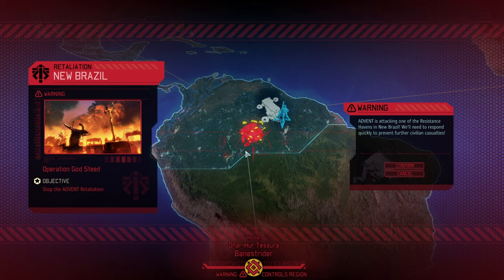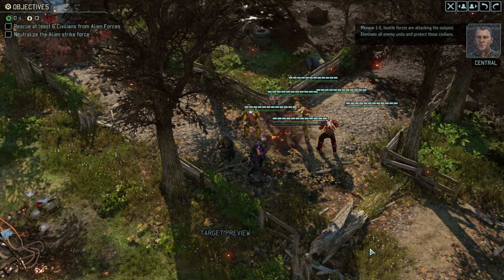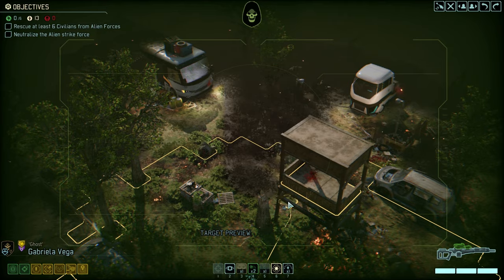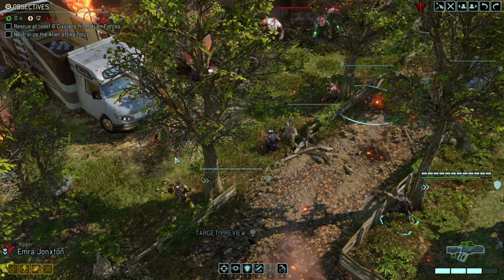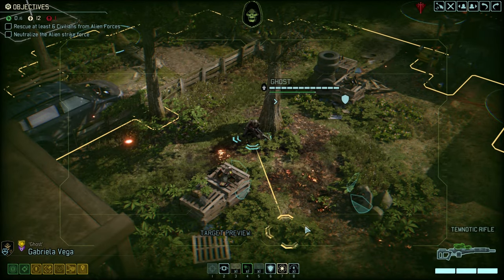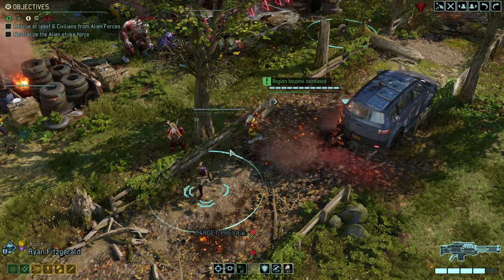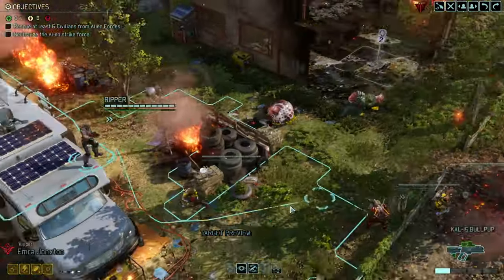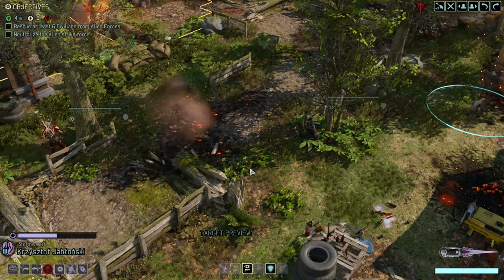#12 WEAPON UPGRADES KICK IN // XCOM 2 WOTC - The Flawless Run